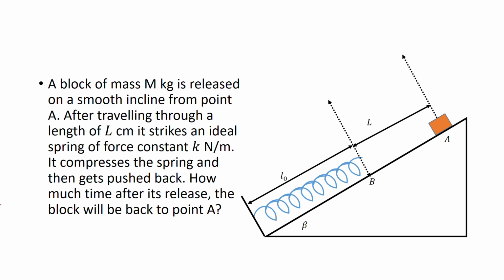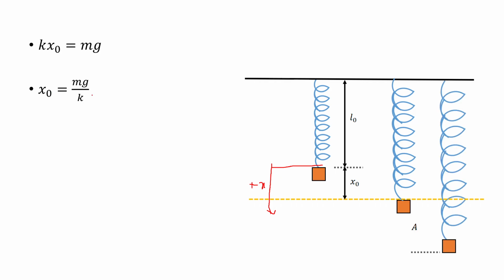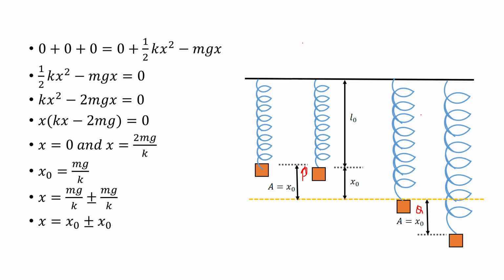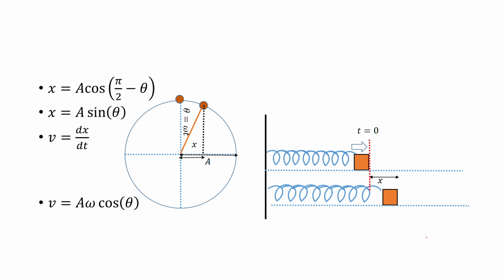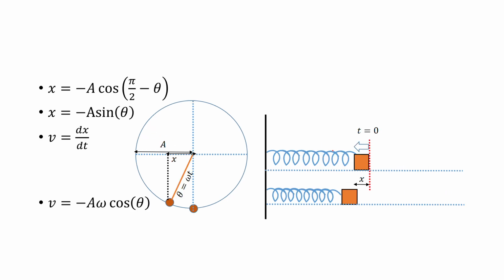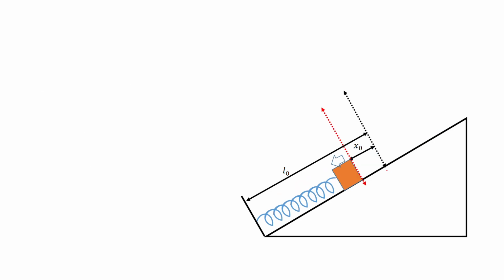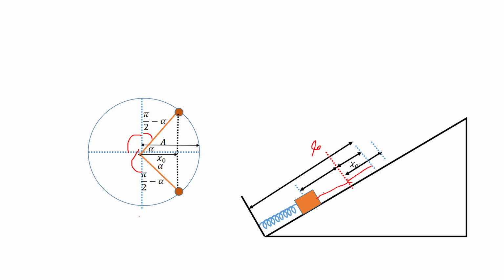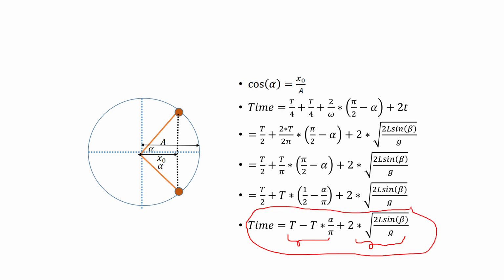spring mass on inclined plane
A block of mass M kg is released on a smooth incline from point A. After traveling through a length of 𝐿 cm it strikes an ideal spring of force constant 𝑘 N/m. It compresses the spring and then gets pushed back. How much time after its release, the block will be back to point A?